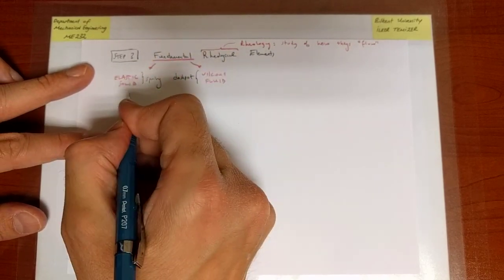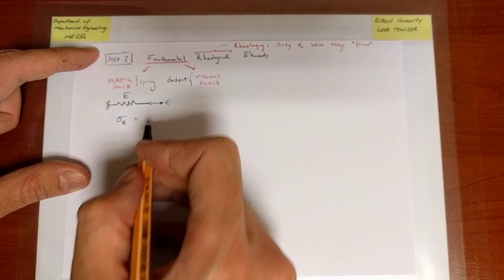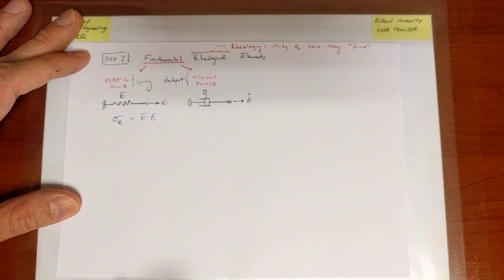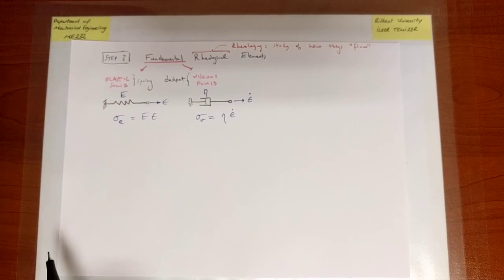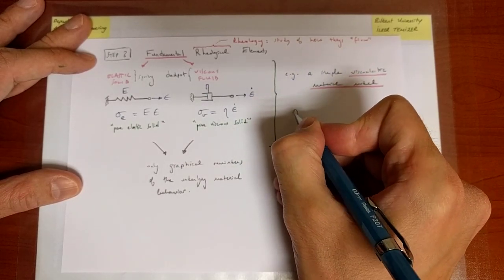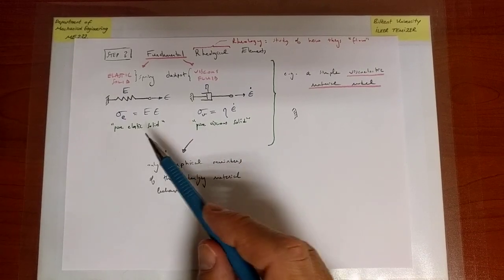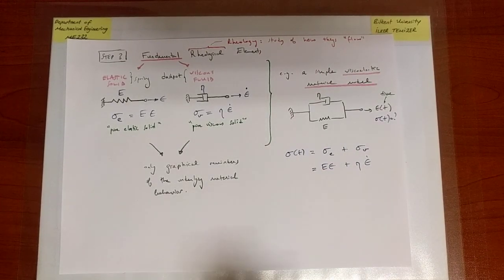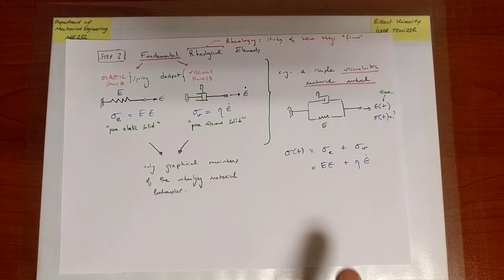Viscoelasticity (Part 3)